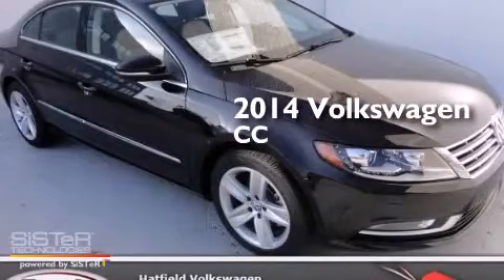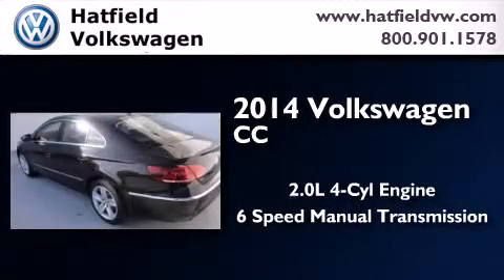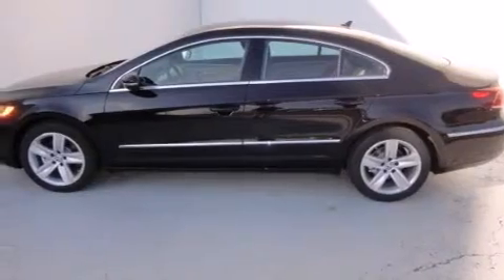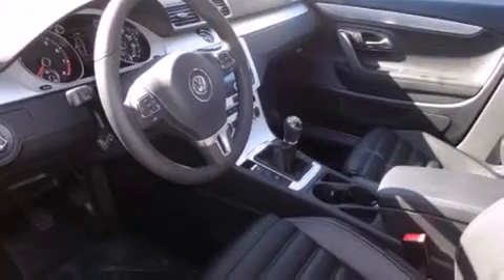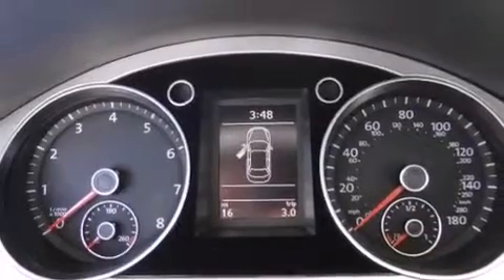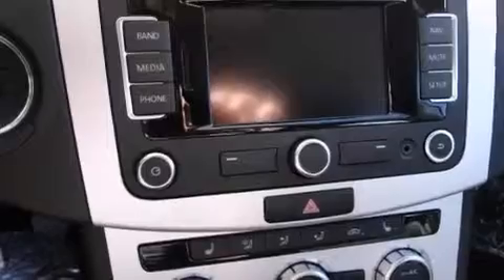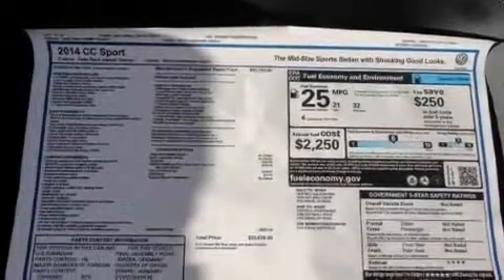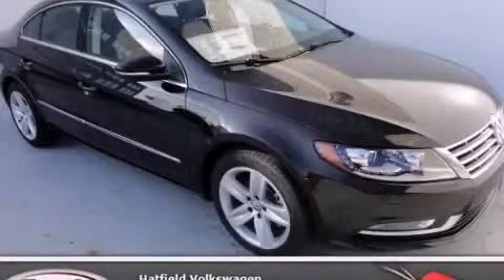2014 Volkswagen CC Columbus OH 43228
We've been honored to serve the Columbus OH area , we promise that your experience at our dealership will exceed your expectations ! Year : 2014 Make : Volkswagen Model : CC Engine : 2.0L I-4 cyl Trans . : 6 speed manual Exterior : Deep Black Metallic Miles : 5 Interior : Black Hatfield Volkswagen 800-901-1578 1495 Auto Mall Drive Columbus , OH 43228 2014 Volkswagen CC Columbus OH